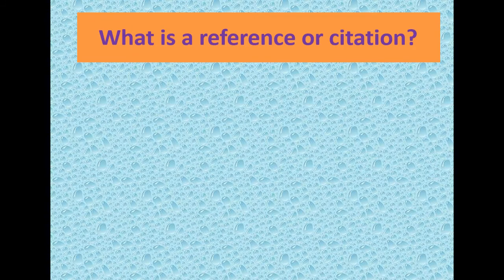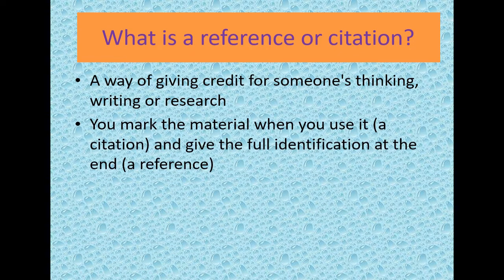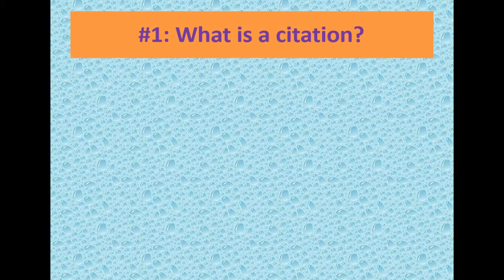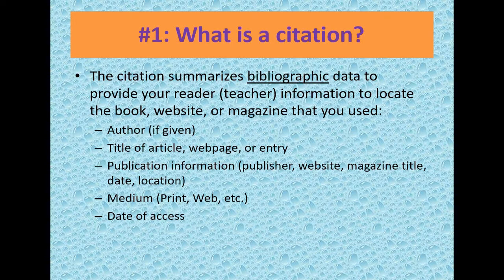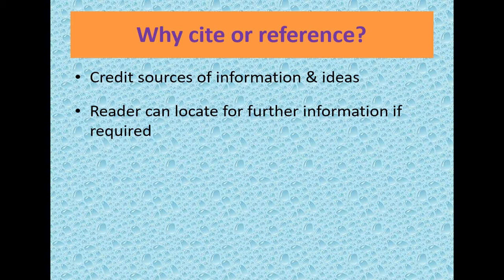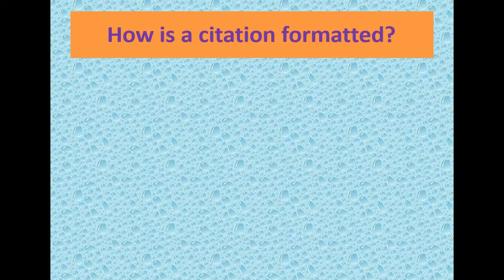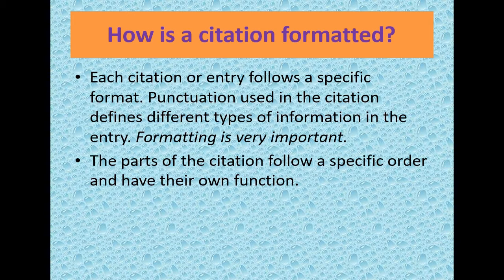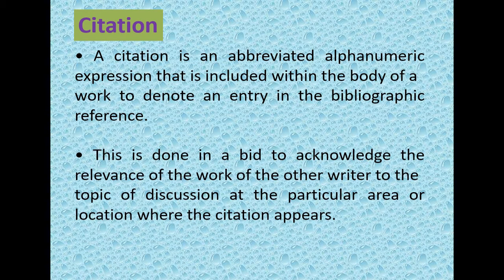what is citations, Dr. Urmila Ravat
this video discuss about what is citations, what is referencing , what is bibliography , main citation style ..

If you want to watch research related more video, then click on the links given below: